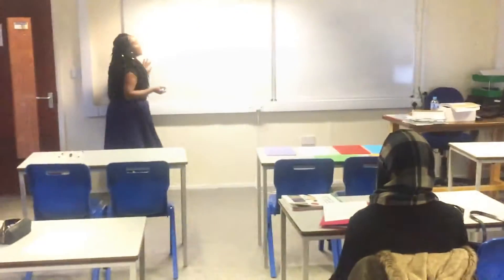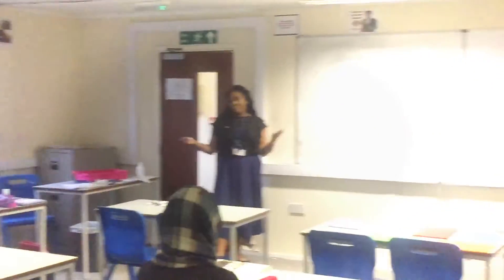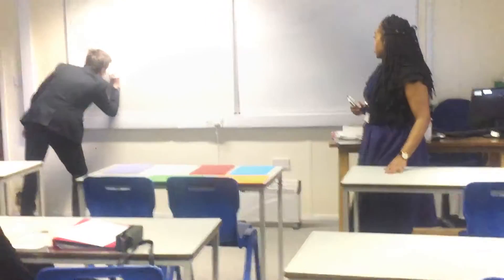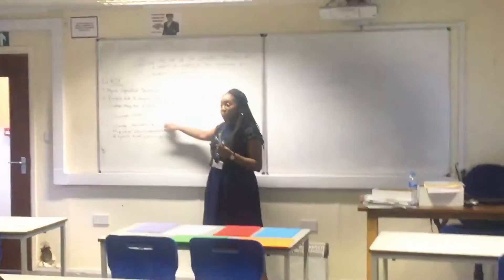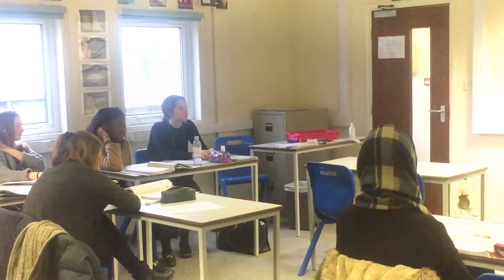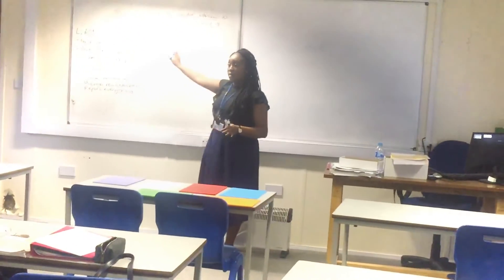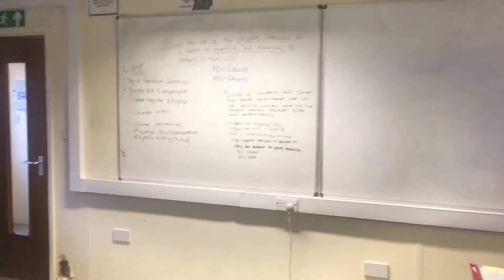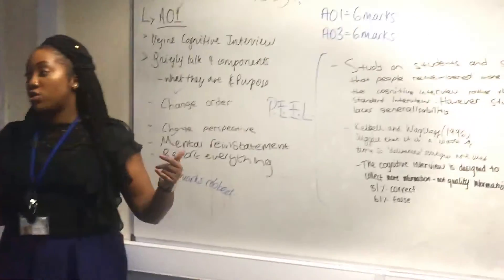Planning a 12 Mark Essay | Cognitive Interview | AQA Psychology AS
My AS students planned a 12 mark essay as class as part of our end of topic revision for Memory (Cognitive Psychology).

They did an awesome job and this video is here to support their revision and to encourage teachers to act as facilitators in the classroom.

Apologies for the quality and the unsteady cam, we did not have a tripod this time.